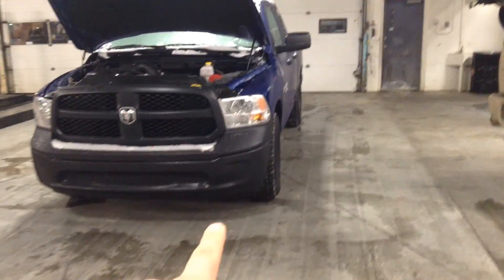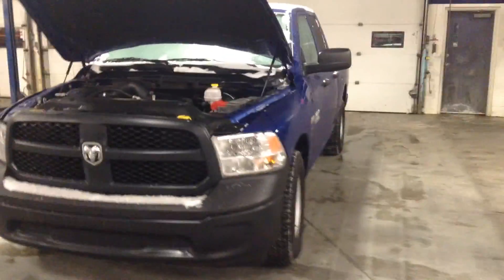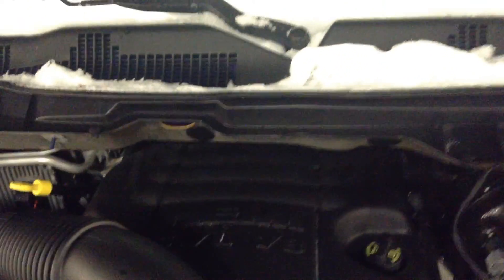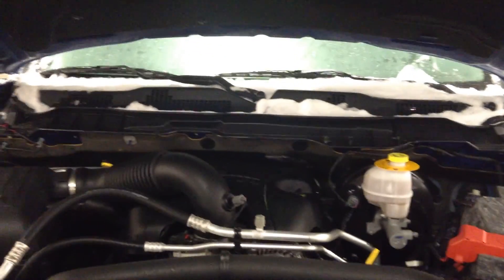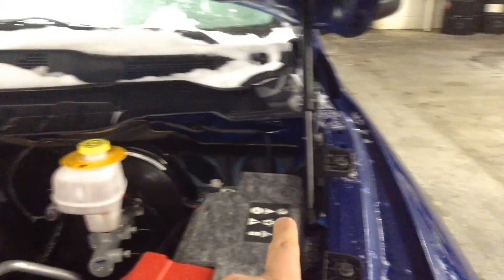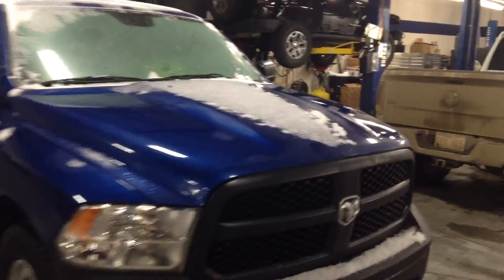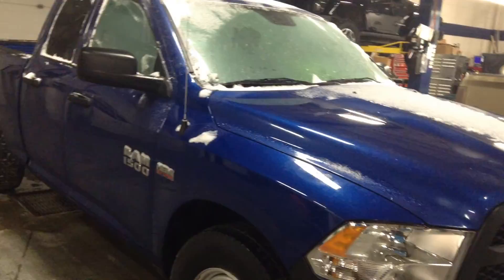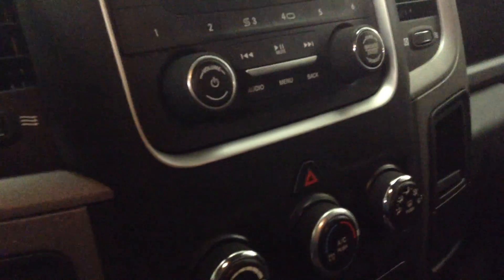2014 Ram 1500 ll Edmonton Dodge Dealer